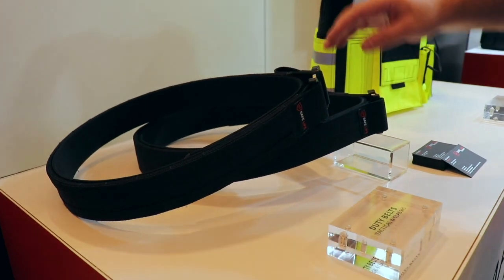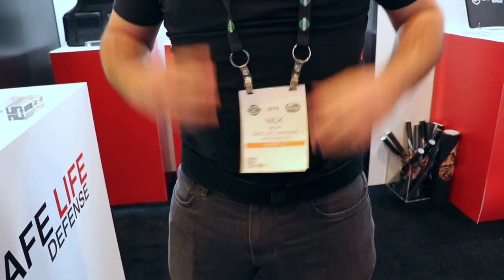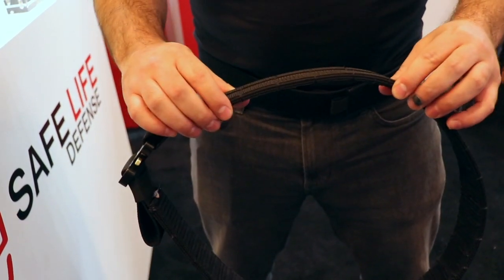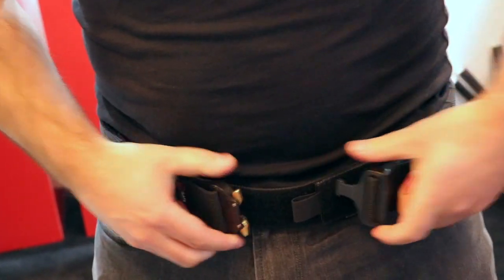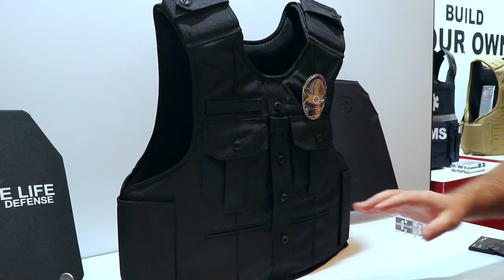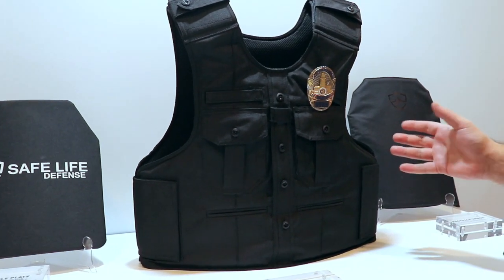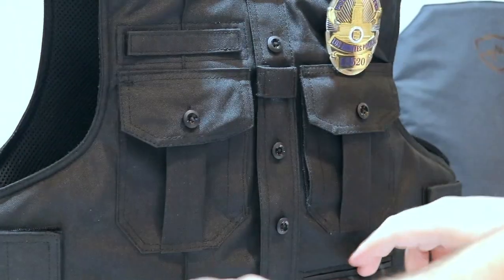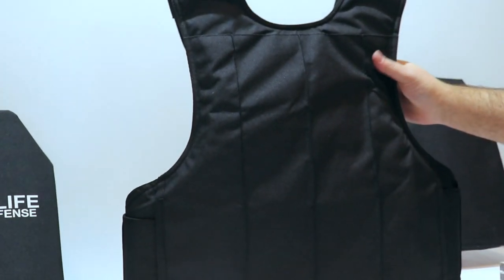New Products From Safe Life Defense at SHOT Show 2019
What's new from Safe Life Defense at the 2019 SHOT Show. Take a look at the new Tactical Belts from Safe Life Defense as well as a prototype uniform shirt carrier that they're working on.